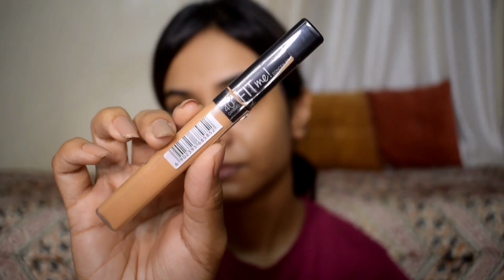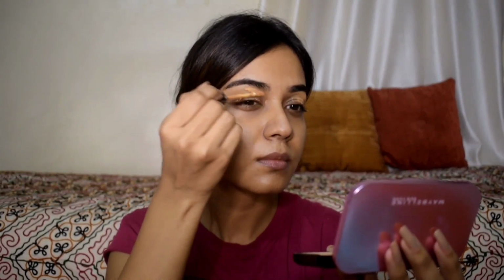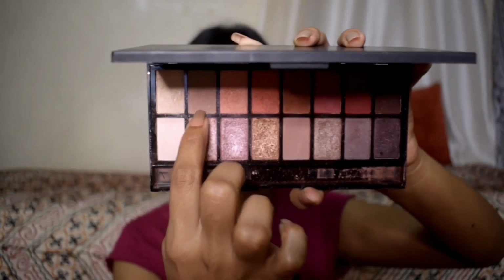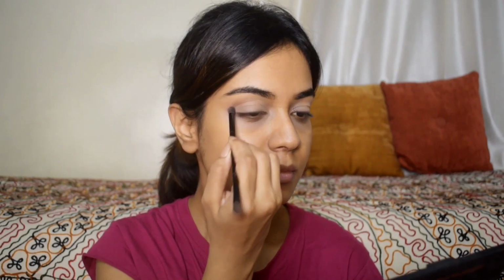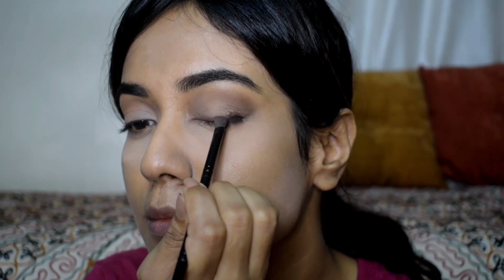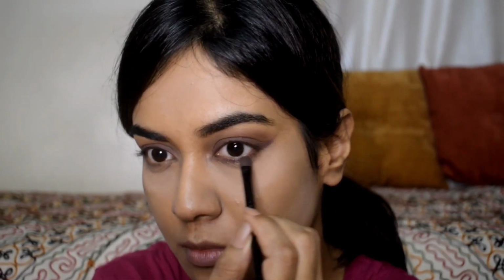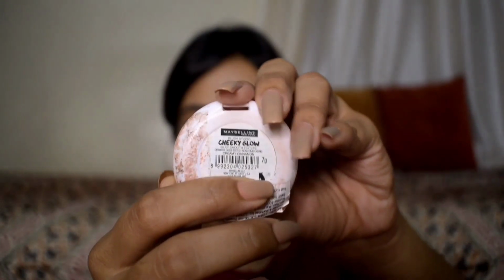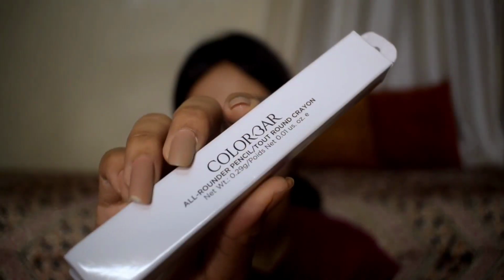Everyday Natural Glam Makeup || Tanusree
Hey Guys,
I hope you all are doing really well. This is a soft, not so easy, everyday natural makeup look. I hope this will help some of you guys.
Love,
Tanusree.
The products used are:
1. Maybelline Super Stay Full Coverage Foundation - Natural Beige 220
2. Colorbar Cheekillusion Mini Blush 013 Rosy Peach
3. Revolution NEW-TRALS vs NEUTRALS Eyeshadow Palette
4. Maybelline New York Volume Express Hyper Curl Mascara
5. Maybelline Fit Me Concealer 40 Caramel
6. Miss Claire Eye Brow Pencil - 02 Dark Brown